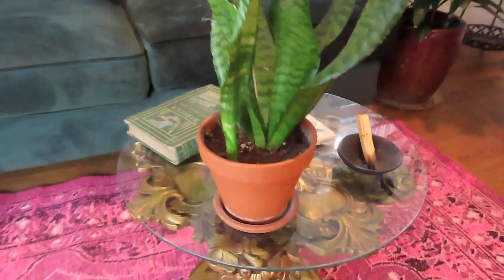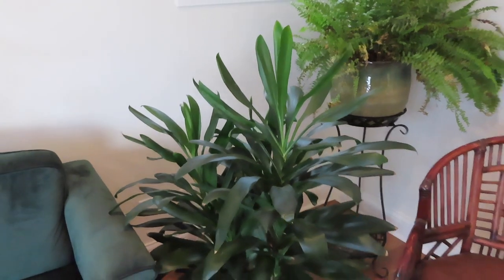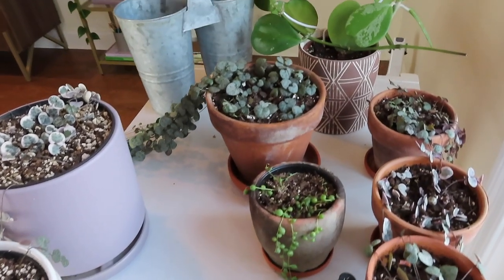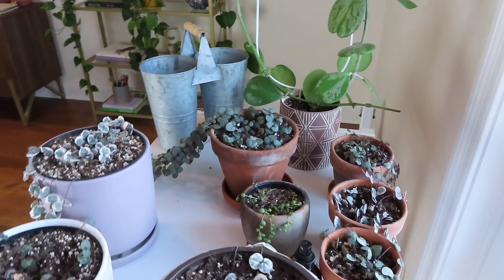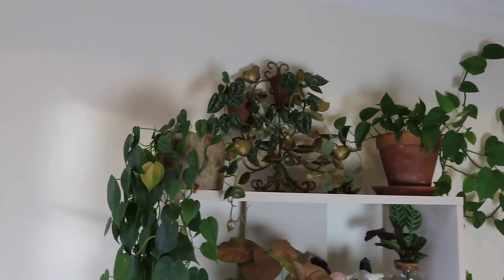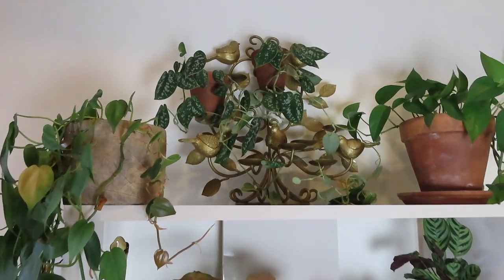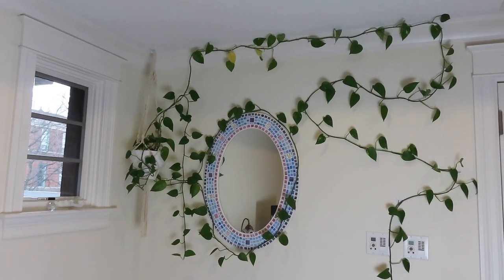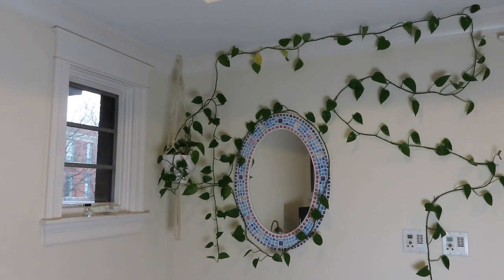Full Houseplant Tour | My Houseplant Collection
Hello! My name is Bethany and I grow things in my home and rooftop container garden in Chicago. In this video, I'll show you all the plants I have in my home!

My favorite gardening products